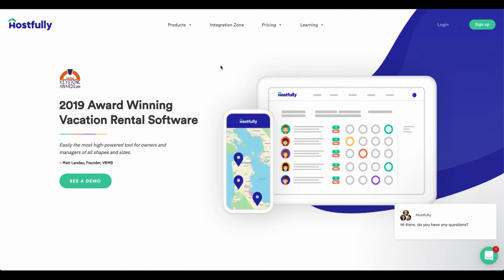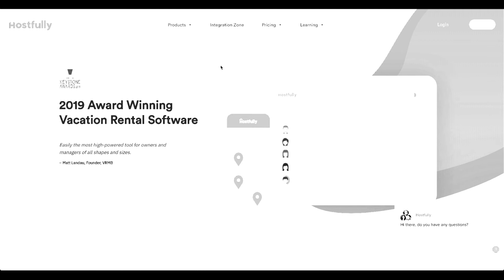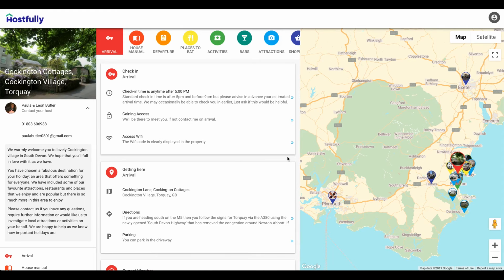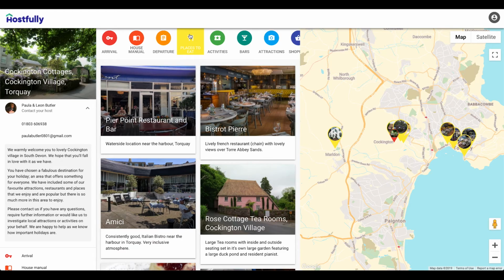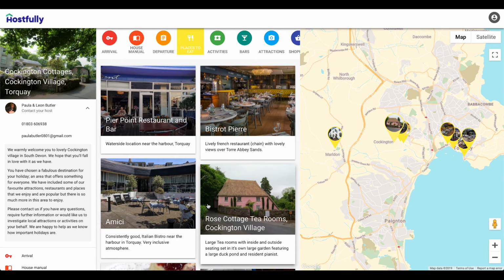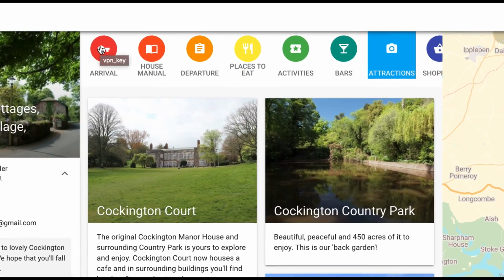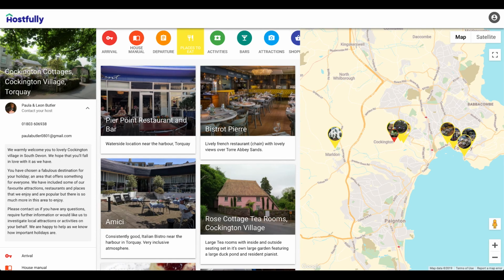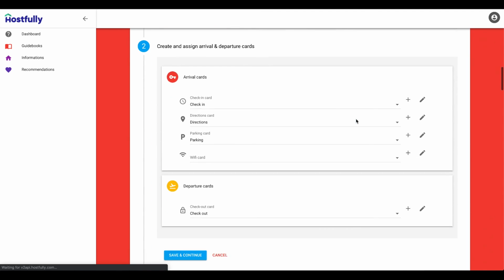How to get started with Hostfully with a Boostly Academy Member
Boostly has teamed up with Hostfully to offer all short-stay accommodation owners a chance to get 2 months free of its premium services. All you need to do to claim this is going to boostly.co.uk/guidebook

In this video we follow Paula Butler of Cockington Cottages and find out what she has added into her digital guidebook

You can find out more about Hostfully in the exclusive podcast that David Jacoby recorded with Boostly via boostly.co.uk/podcast

Who is Boostly?

It's short for Boost Hospitality, I boost direct bookings for Independent hotel, guesthouse, Glamp sites or rental property owners all over the world.

I will show you how to turn Lookers into Bookers, how to get more Heads on Beds and how to spends just pennies doing so in the process.

For my FREE FIVE STEP GUIDE to boosting your direct bookings - head

For more?

I have several individual guides that will help you with the 5 key aspects to hospitality marketing.

These mini-guides are jammed packed with Video and Written tutorials.

How to make Booking com and the OTAs work for you - boostly.co.uk/OTA

The Boostly Academy is for hospitality owners who want to take back their direct bookings and cut down on commission costs

Again, the link to get a free 5 step guide is

Boostly
Instagram.com/boostlyuk
Facebook.com/boostlyuk